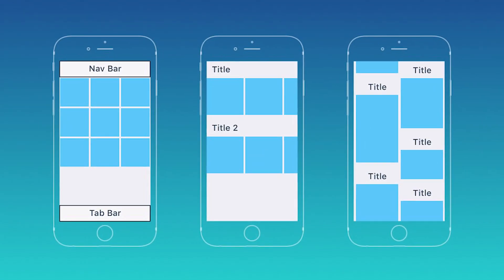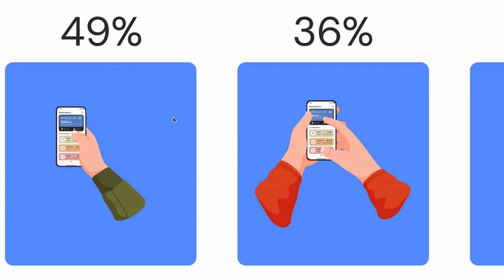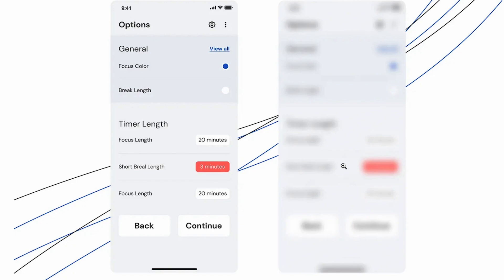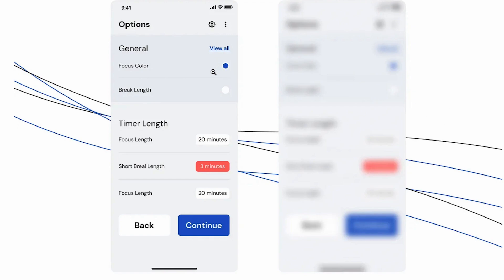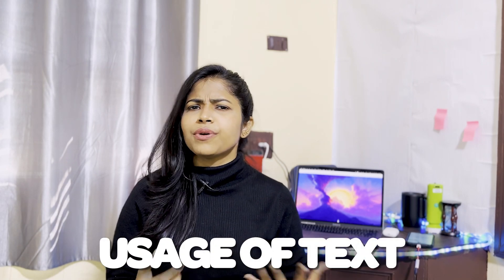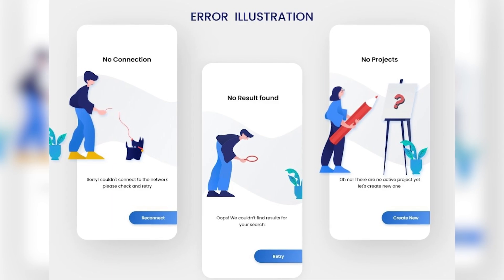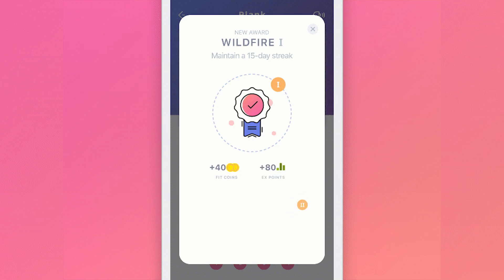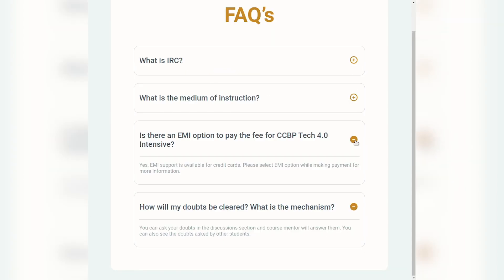Improve your MOBILE UX by using these tips and tricks | Tamil